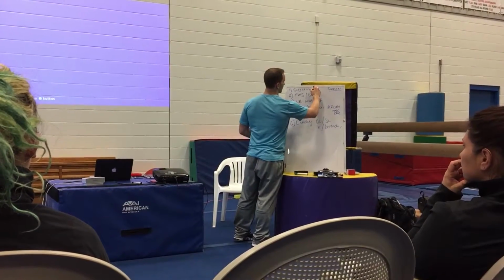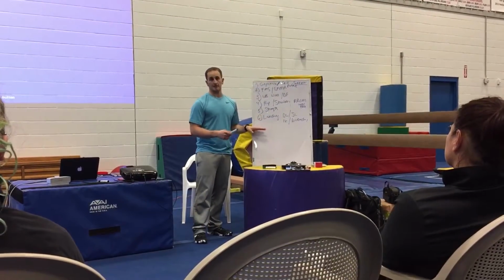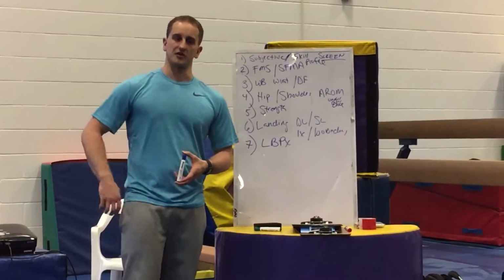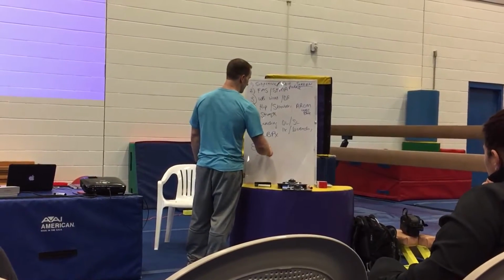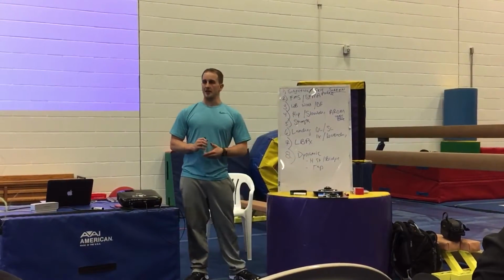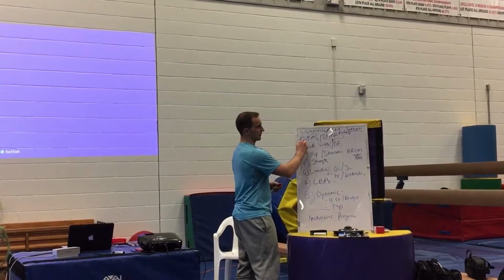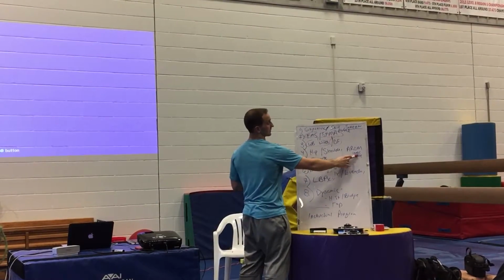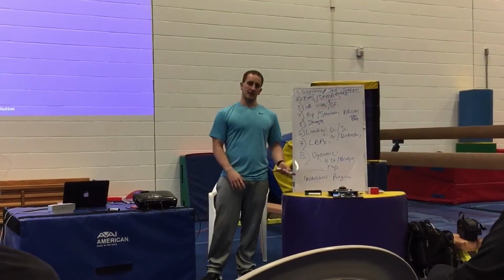Gymnastics Screening Mini Lecture Part 2